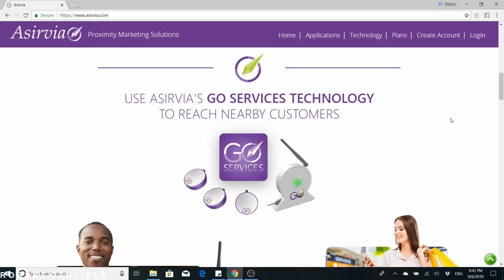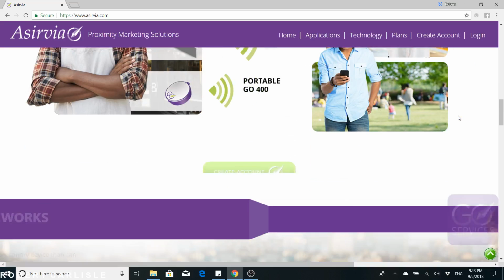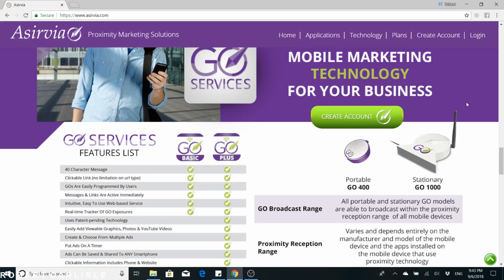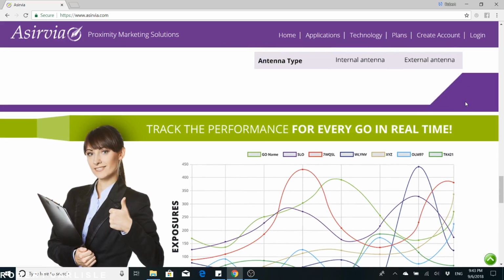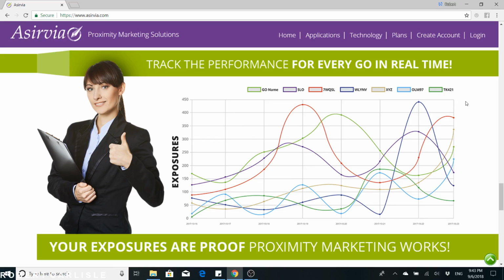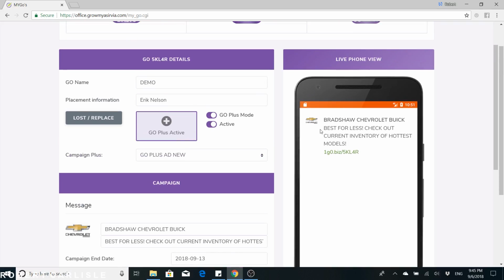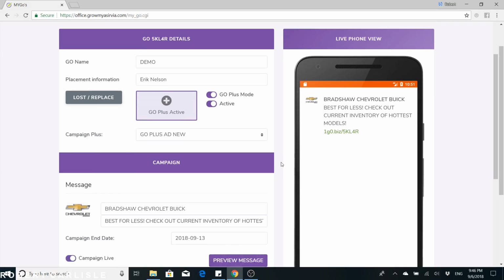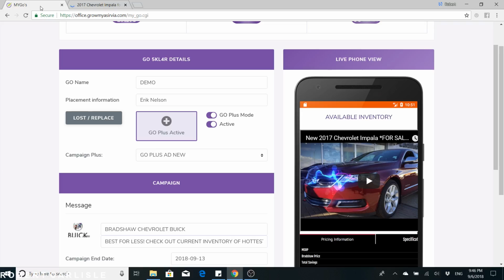BRADSHAW DEMO ASIRVIA